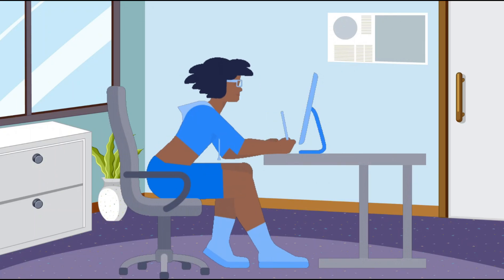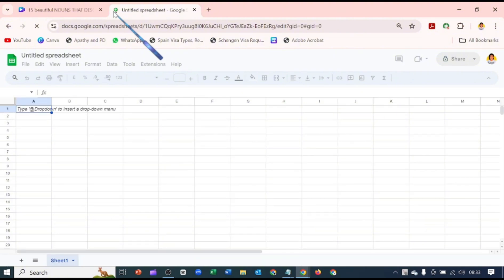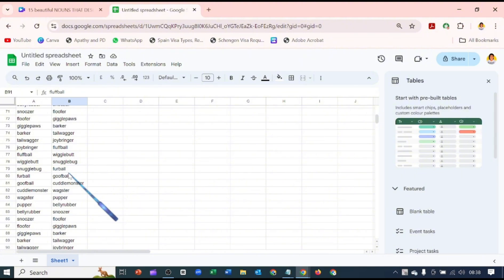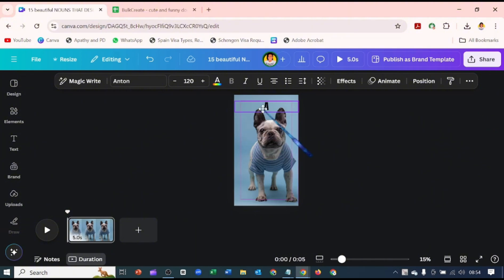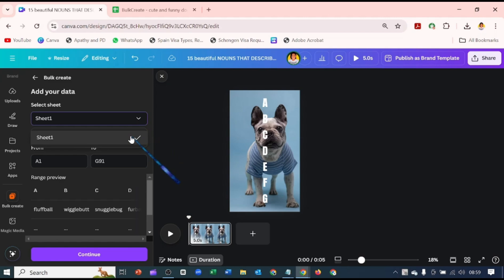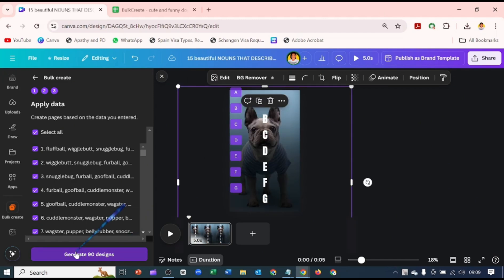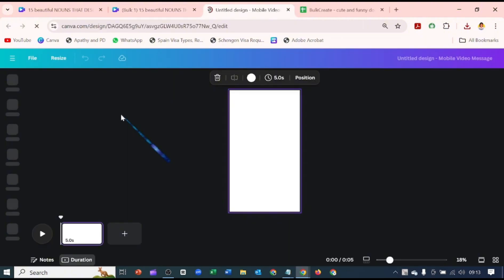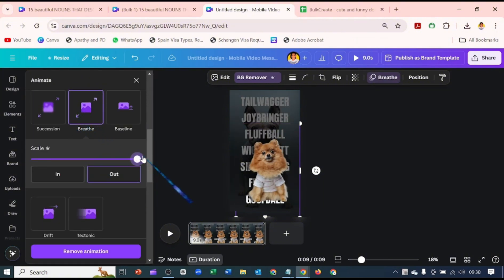Create Animated Videos with Canva | CANVA ANIMATION TUTORIAL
Want to create stunning animated text videos with Canva? This step-by-step Canva animation tutorial will guide you through the entire process

Canva makes animation easy, and by the end of this tutorial, you'll be creating your own animated videos effortlessly. Don't forget to explore Canva Pro's advanced features to unlock more possibilities for your animations.

Thank you @NataliaKalinska for the video inspiration.🙏🏽🙌🏽🤗

How to create animated videos in Canva
Canva for beginners animation
Canva Pro animation tips
Motion graphics with Canva
Canva design hacks for animation
Visual storytelling using Canva
Video editing with Canva